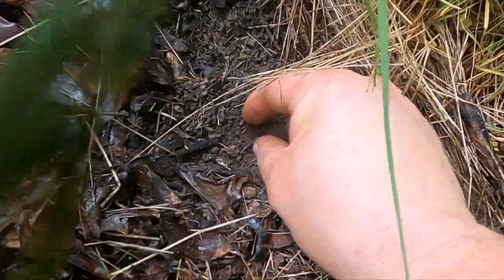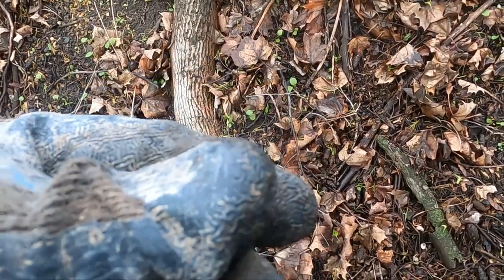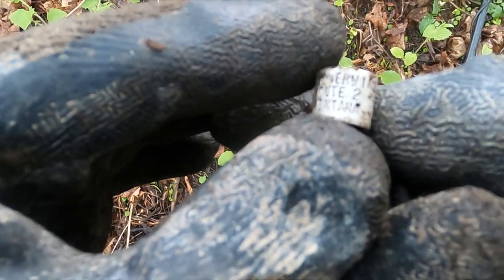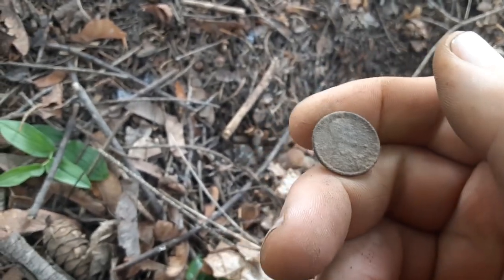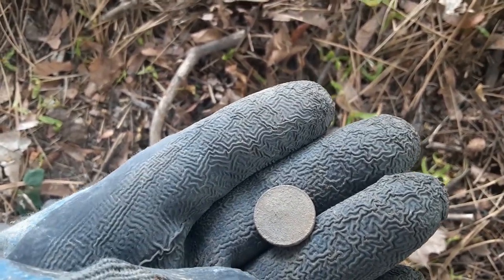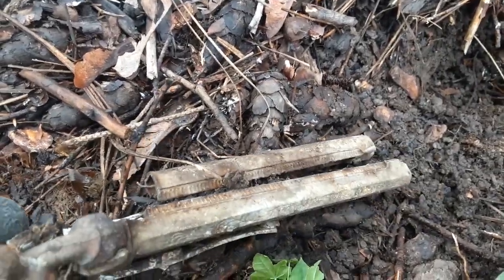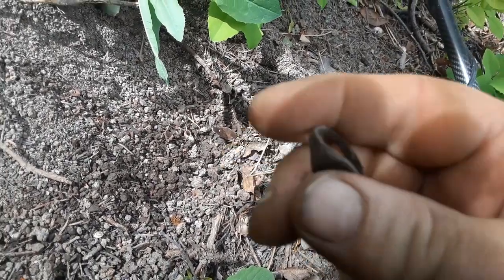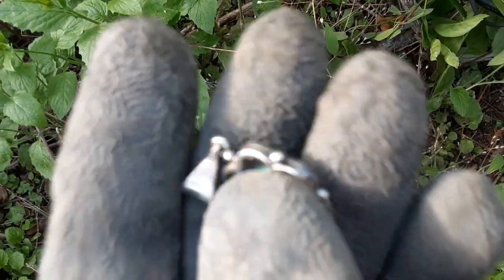Ep 161 The park is old. I wonder what's on the hillside?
Sometimes my best metal detecting hunts are when you try weird spots.  This treasure hunt exceeded my expectations by a long ways.  In fact, it turned out to be quite an unbelievable hunt.  Big silver, old coins, relics, toys pretty much you name it.  It was hard to battle some of the slopes and the overgrowth, but totally worth it.

105 2nd St. East